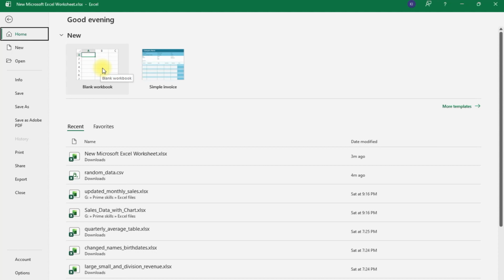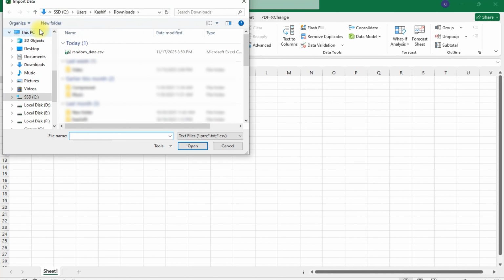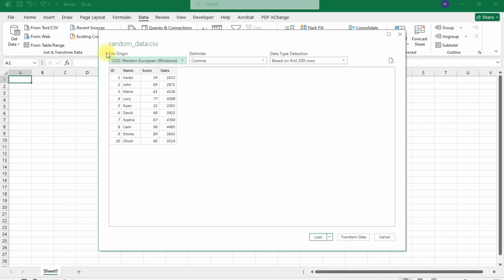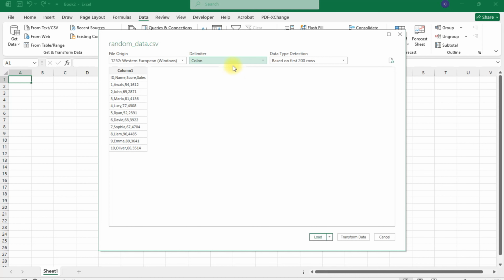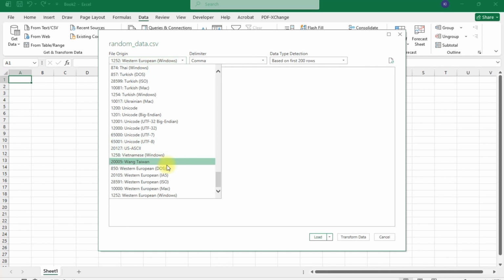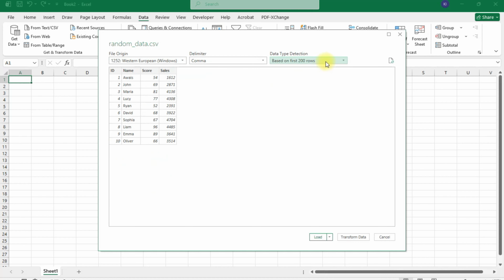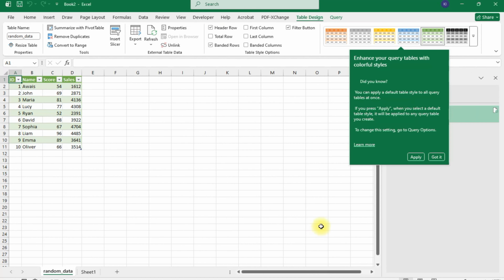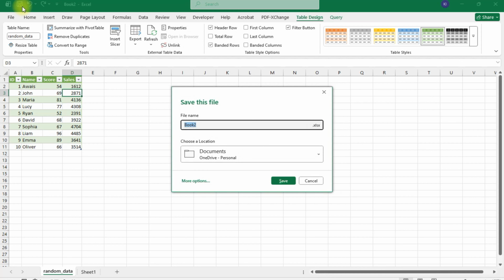How to Convert CSV to Excel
Learn how to convert a CSV file to Excel in just a few clicks! 📄➡️📊 In this step-by-step tutorial, you’ll discover how to open, import, and save CSV files as .xlsx, how to fix comma-separated formatting issues, and how to handle encoding problems like text showing in one column.

Perfect for Excel beginners, students, data analysts, and professionals who regularly work with downloaded datasets, reports, or imports from other software.